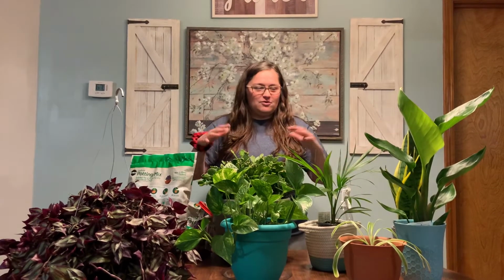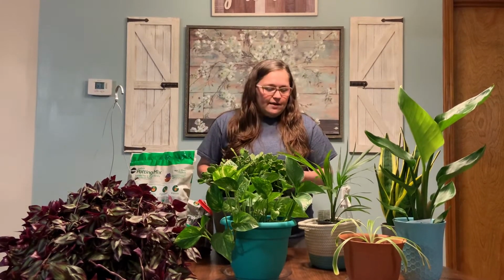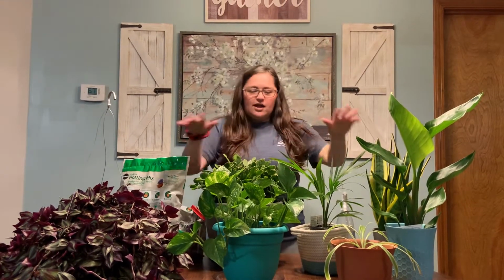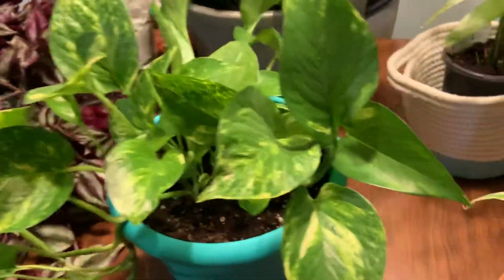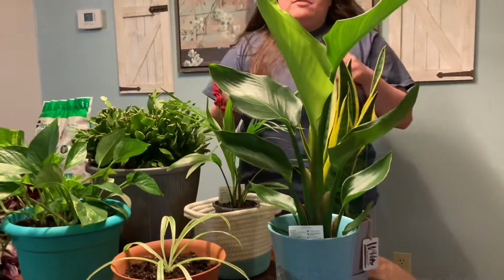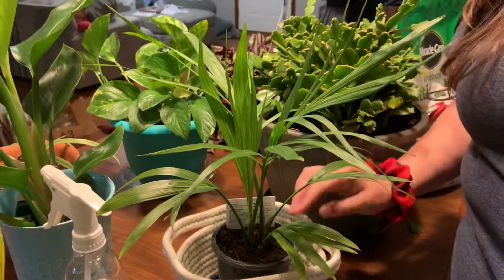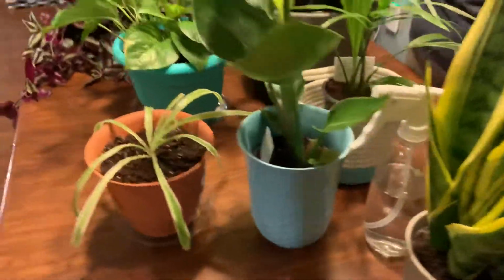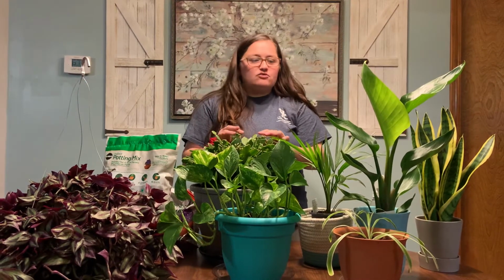Breckinridge Co. 4-H Houseplant Project Introduction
Introduction to different houseplants for the Horticulture division at the 4-H Festival!